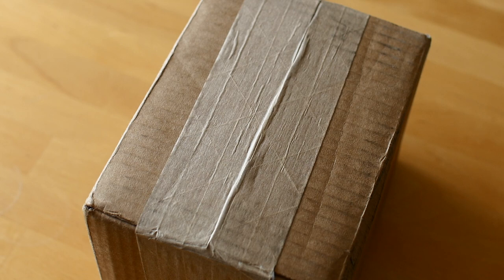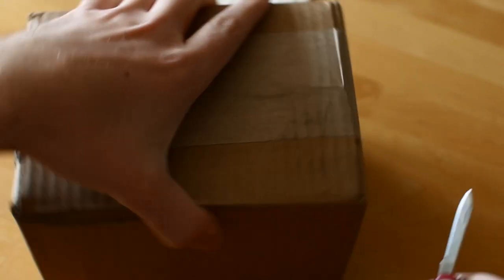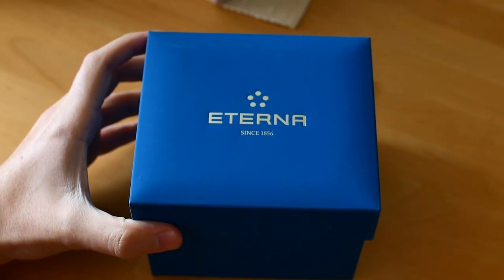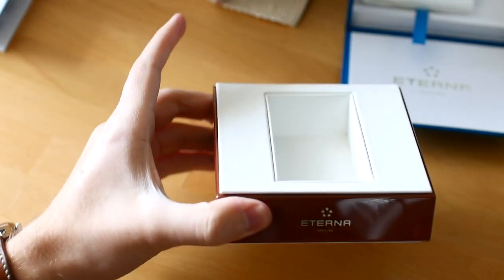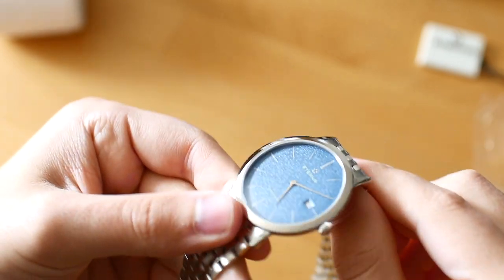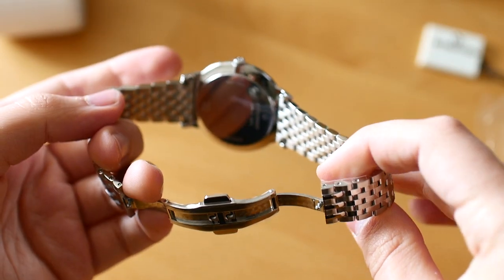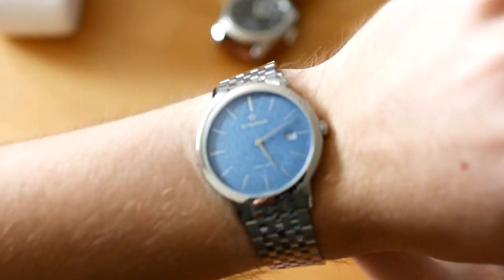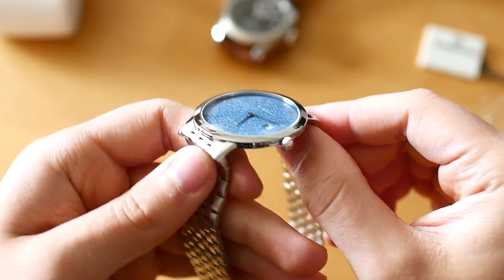Eterna Eternity Quartz Blue Jeans Dial Unboxing & First Impressions!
I snagged this Eterna Eternity Quartz from Ashfords as they were having a clearing sale, $179 + $29 shipping! Retails for $900!
Will I be keeping it? I have no idea. I am going to get familiar with it over the next few weeks and then decide! :)

Amazon Store